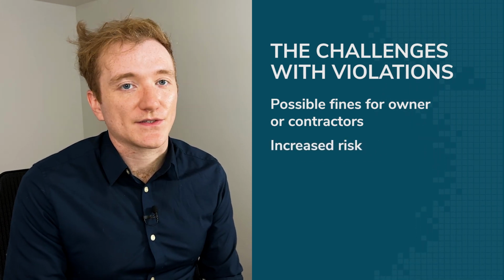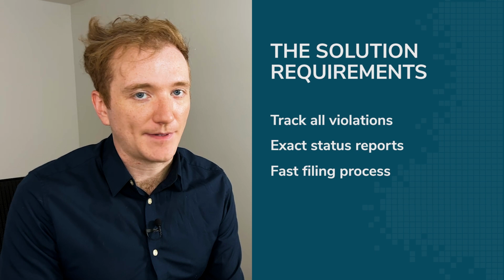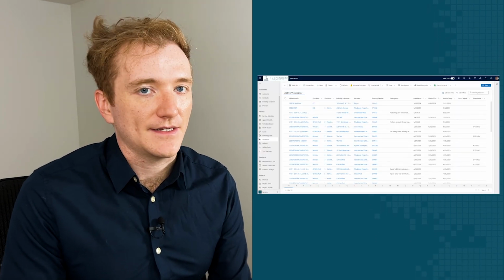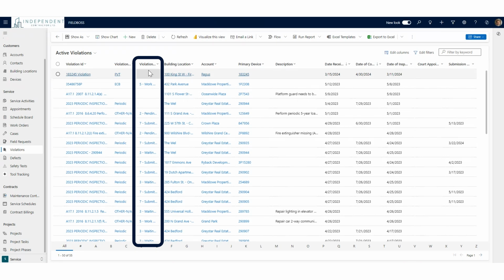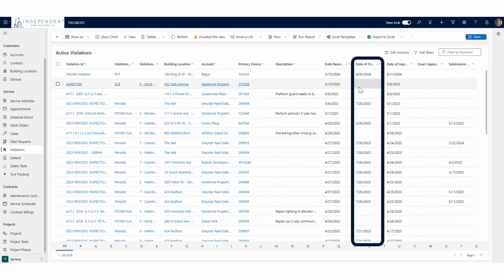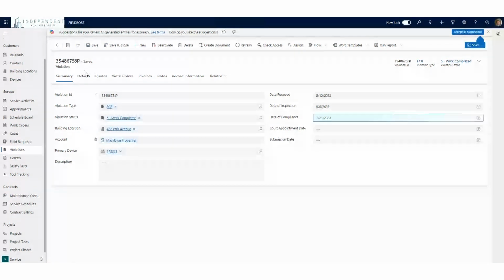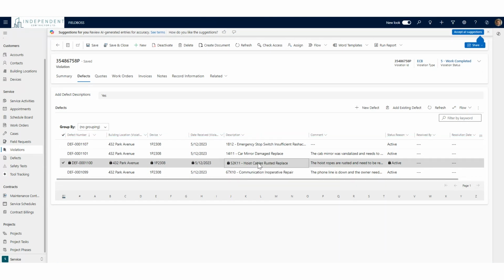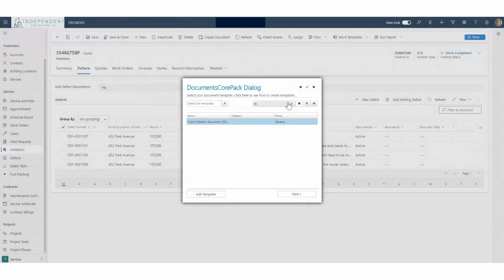How to Effectively Manage Your Elevator Violations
Staying on top of elevator violations can be overwhelming, especially when fines and compliance risks are involved. When local authorities issue violations to flag safety defects, you need an effective way to plan and manage the work. Without a streamlined system to track, prioritize, and address these, violations can quickly accumulate, putting elevator companies and building owners at financial risk.

In this video, Brandon, a Senior Consultant at FIELDBOSS, demonstrates how FIELDBOSS simplifies violation management, reducing compliance stress and helping companies avoid costly fines. With real-time status updates, clear assignment of responsibility, and automated document generation, FIELDBOSS empowers elevator companies to resolve issues faster and maintain a clear compliance trail. Managing violations manually adds unnecessary risk to your business; watch now to see how FIELDBOSS can help you gain control.

Ready to talk solutions? Brandon is standing by.